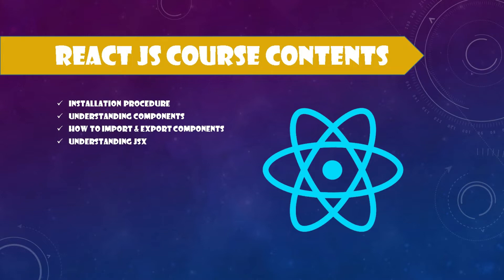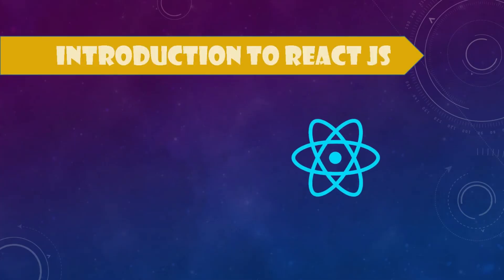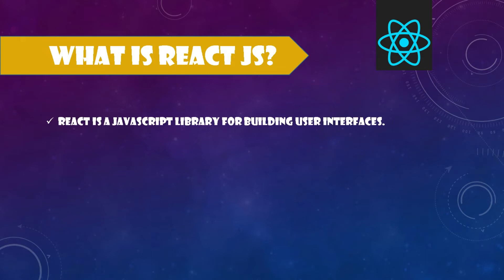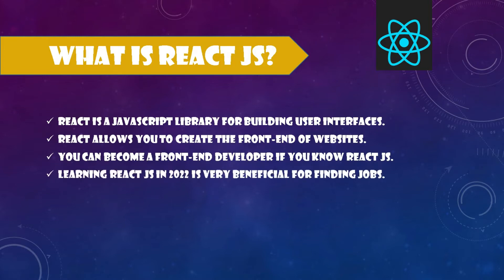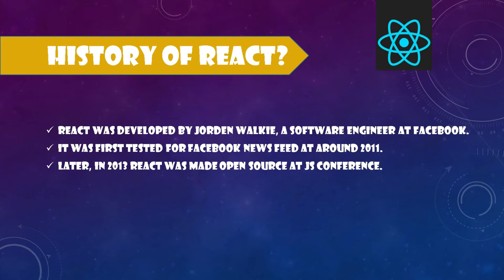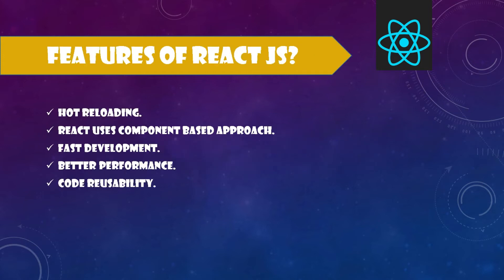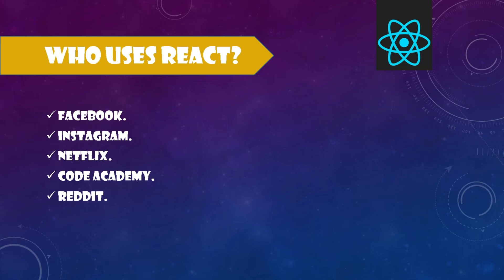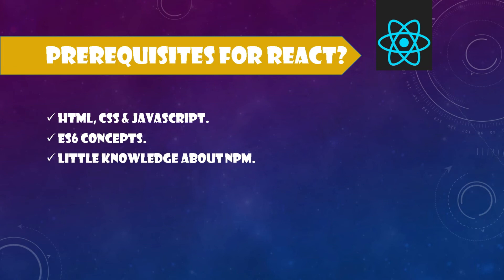Introduction To React | React Js Tutorial for Beginners | #01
In this video we will learn the introduction to react which is a JavaScript framework that is currently in very high demand in the tech these days. This is the first video of the complete react series. I hope you will enjoy the course. Please also share this course with your friends:)

-- TIMESTAMPS --
00:00 Intro & Course Contents
01:37 What is React?
02:08 Is React a JavaScript Library or Framework?
03:20 History of React?
03:40 What are the Features of React?
04:04 Why React is so popular?
05:13 Prerequisites for learning React?
05:58 Outro & Conclusion?

Thanks!